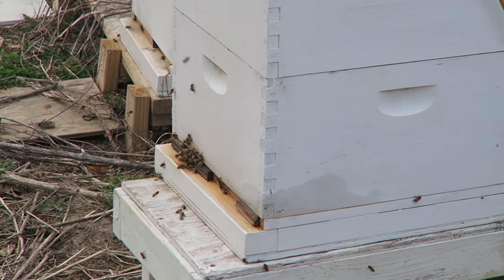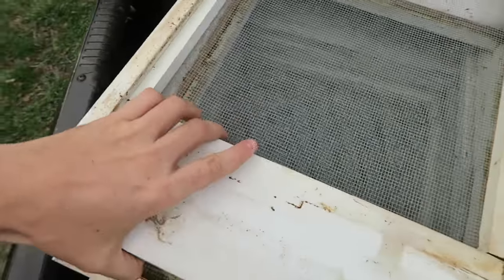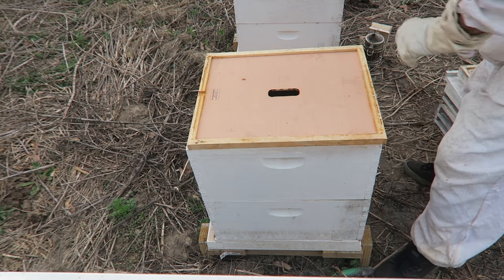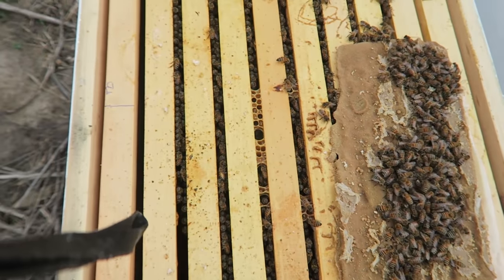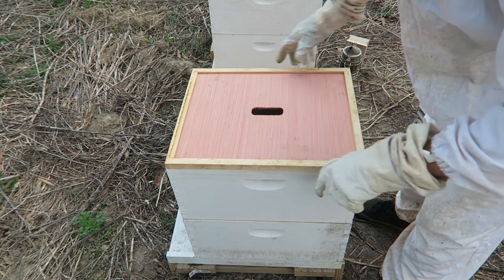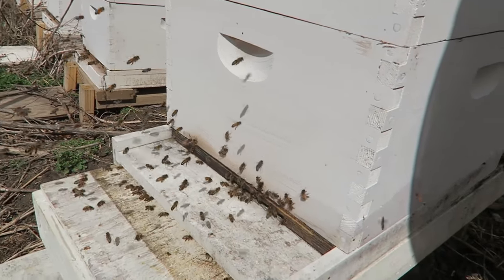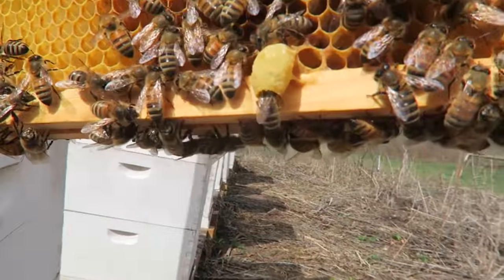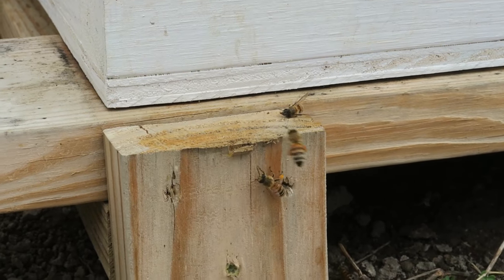Entrance Reducer - Beekeeping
Today I am going to extend entrance and install screen bottom broads  to all my bee hives.

Did My Bees Survive Winter?